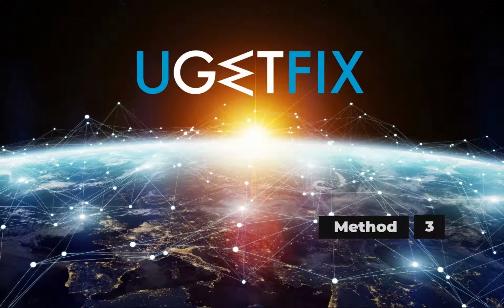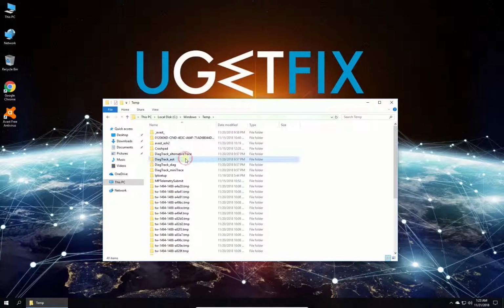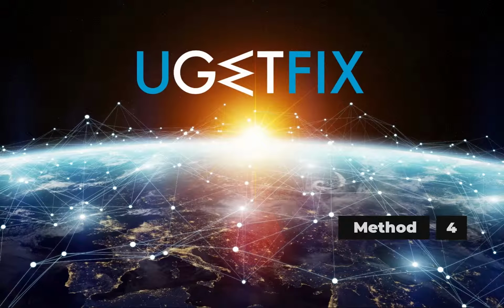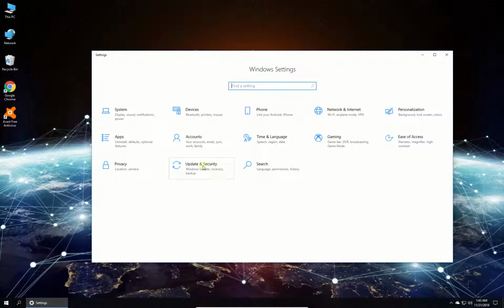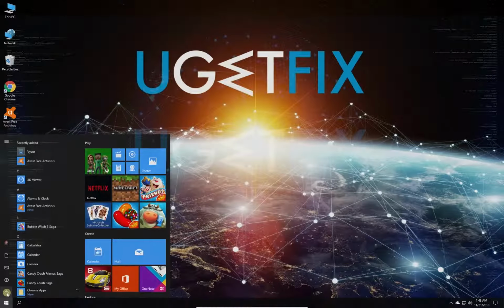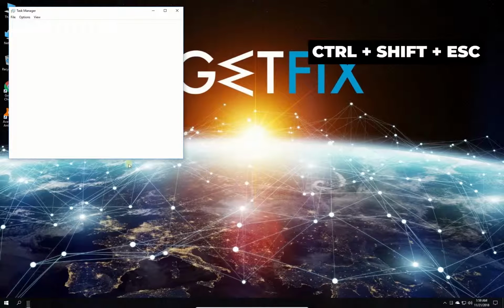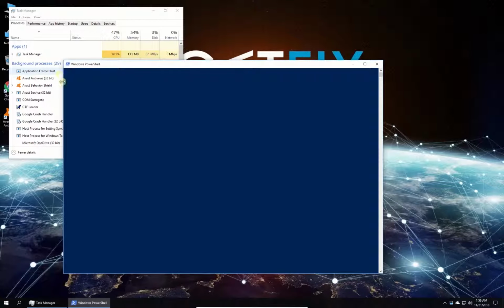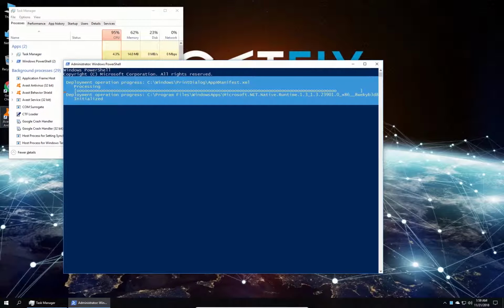How to fix error code 0x8013153B in Microsoft Store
Error code 0x8013153B in Microsoft Store might appear because of two types of reasons. Either Microsoft Store internal servers malfunction or Windows Store app is failing to work properly. We have a detailed guide about fixing this error

Since users can`t fix the server side of the problem they are left with trying methods containing fixes on their computers. Like resetting Windows Store app or re-registering it. Follow instructions in the video to eliminate error code 0x8013153B.

Method 1: 00:12
Method 2: 00:31
Method 3: 00:54
Method 4: 01:14
Method 5: 01:37